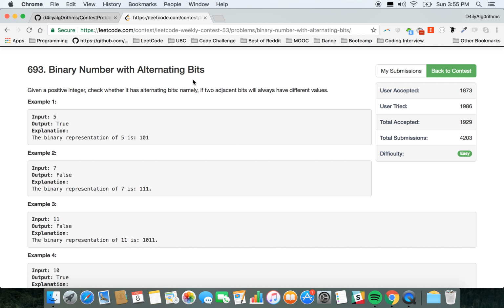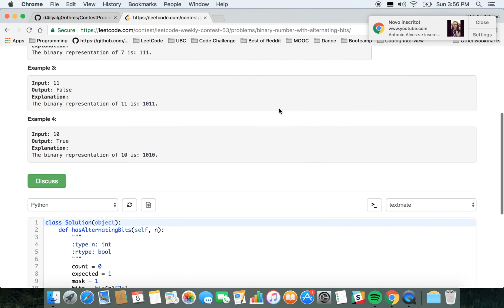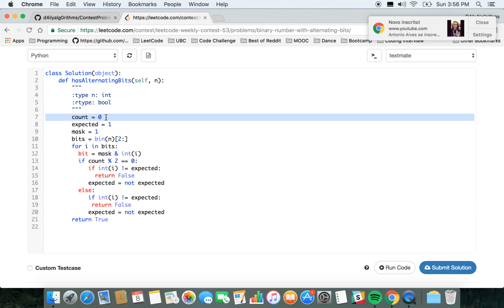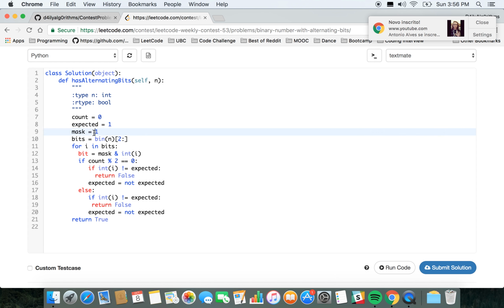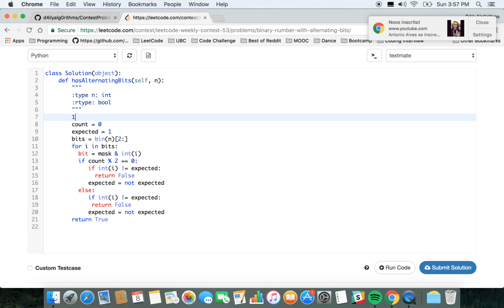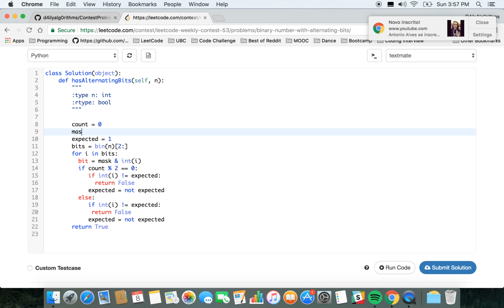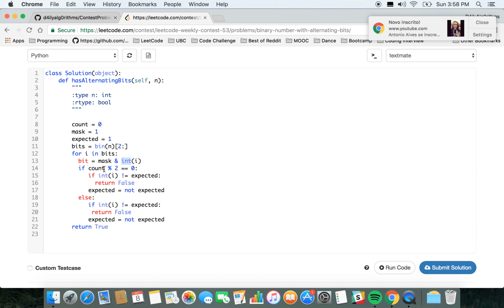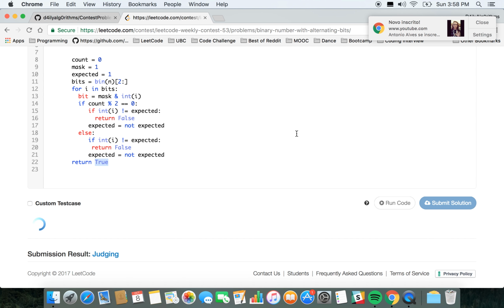Alternating Bits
👨‍💻 Have questions?